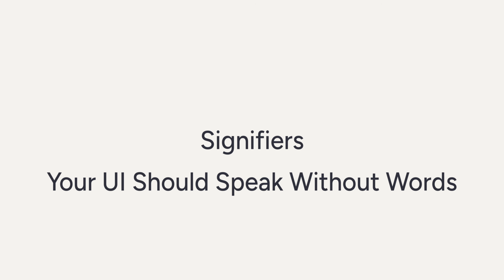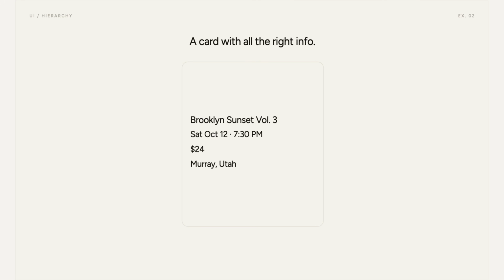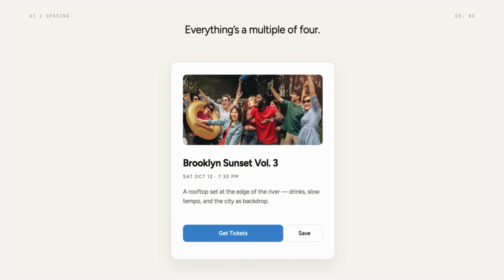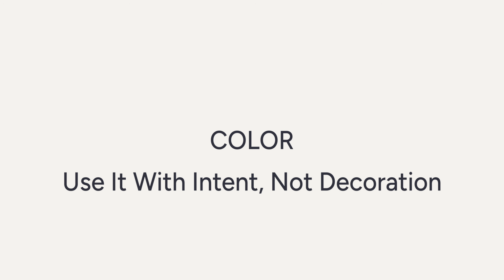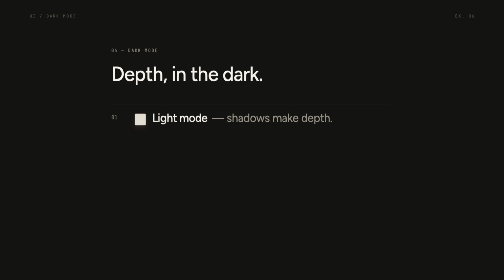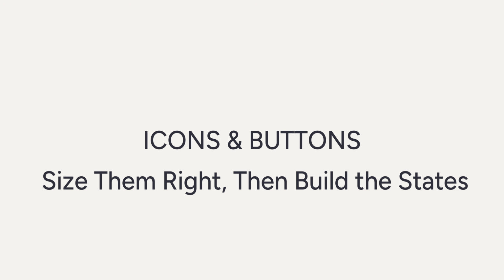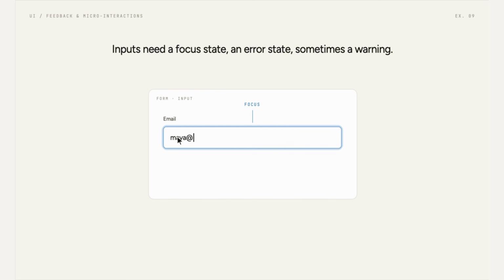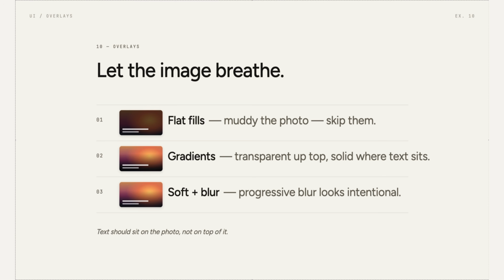UIUX Design Fundamentals for 2026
If your designs look “off” and you can’t figure out why — this is the video. I’ve been working as a Product Designer for 16 years across healthcare platforms, enterprise dashboards, and fintech apps, and in this video I break down every core UI/UX concept you actually need to know — no fluff, no filler, just the framework.

00:00 - Start
00:31 - Signifiers
01:29 - Visual Hierarchy
02:28 - Grids & White Space
03:23 - Typography
04:21 - Marker 4
05:11 - Dark Mode
06:06 - Shadows
07:35 - BlakeUI
07:56 - Interactive Feedback
08:49 - Overlays
09:30 - Warp Up